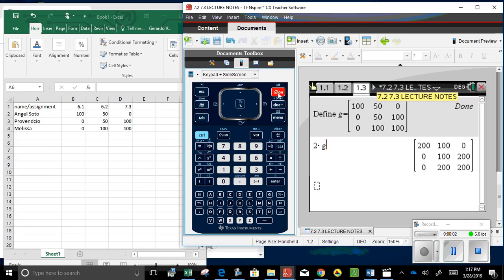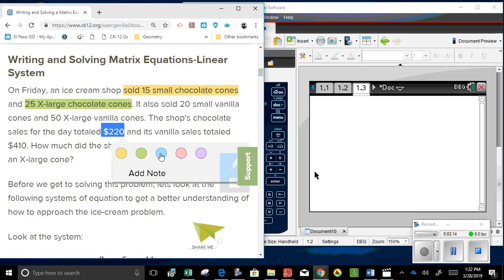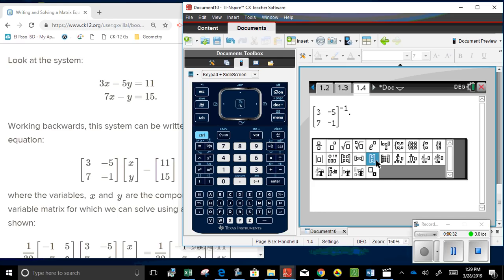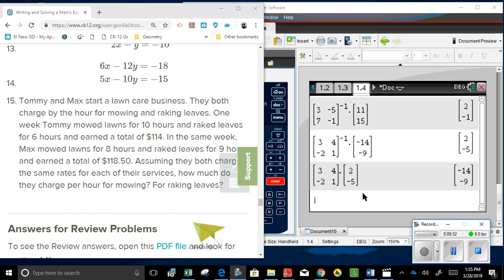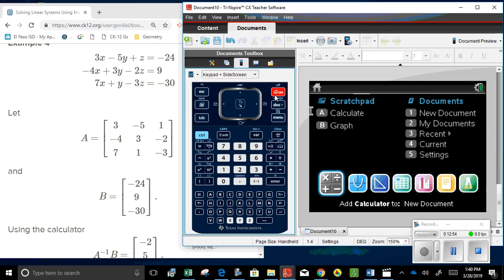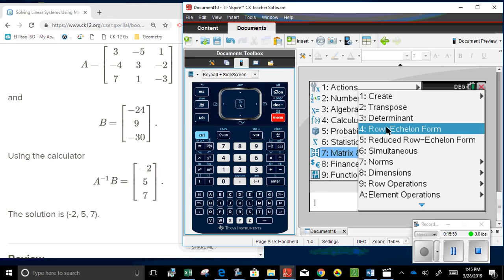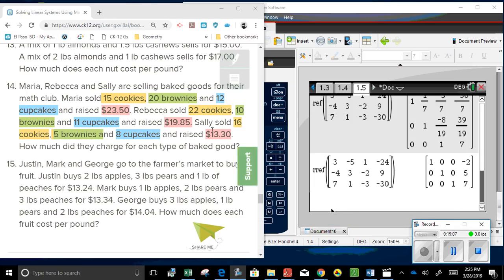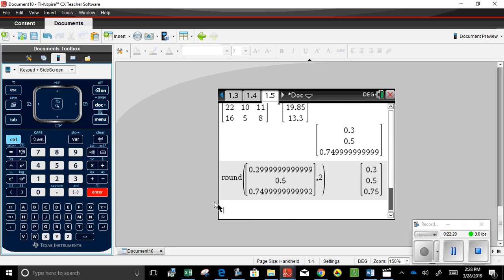AR 7 2 7 3 Write and solve matrix equaions to solve nxn linear systems